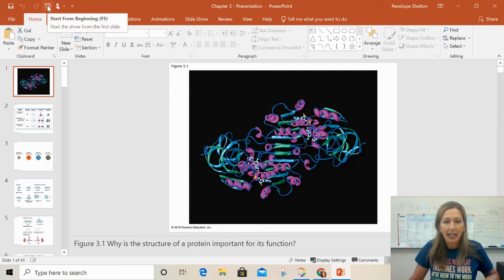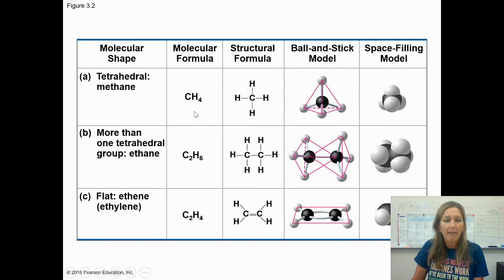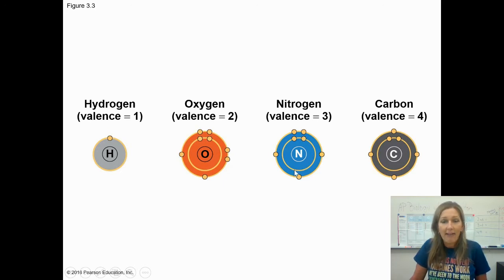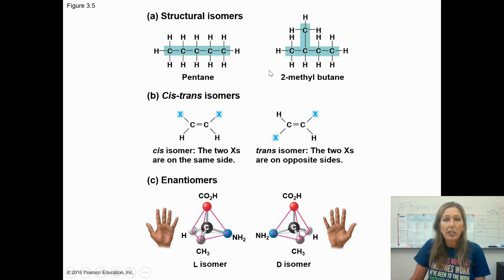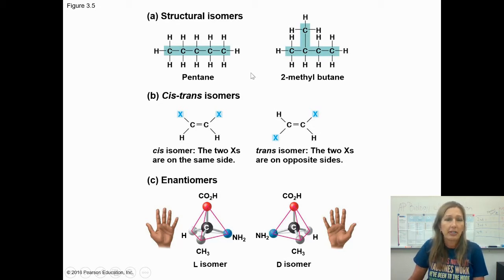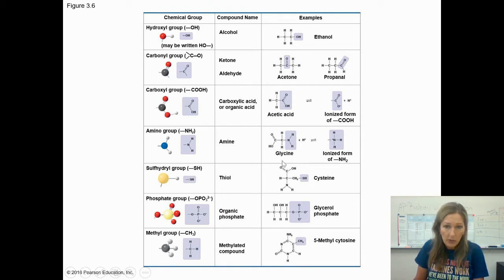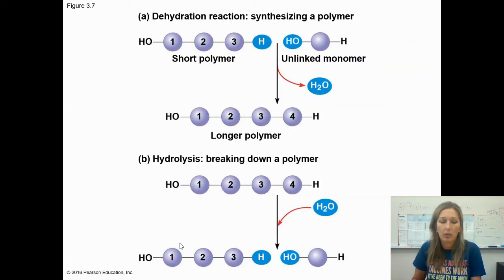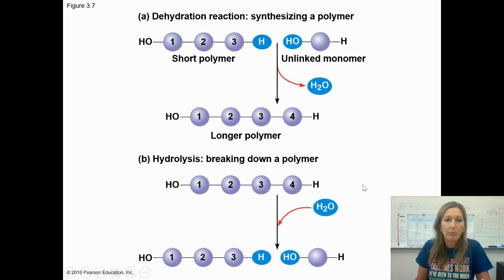Chapter 3.1 & 3.2 - Screencastify w/ Mrs. Shelton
Mrs. Shelton explains the main concepts of Chapter 3, sections 1 & 2 for AP Biology students at Whitney High School.